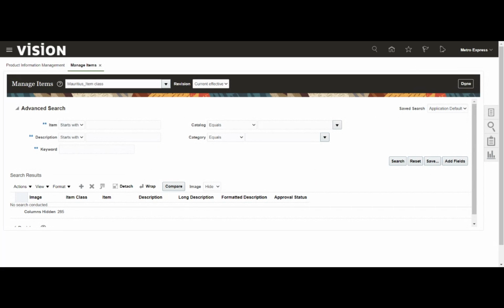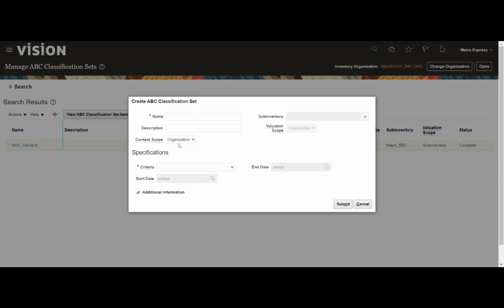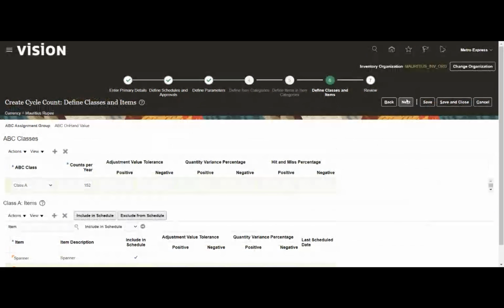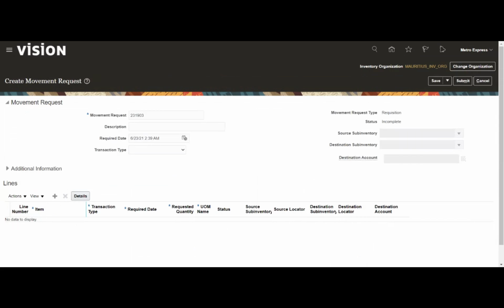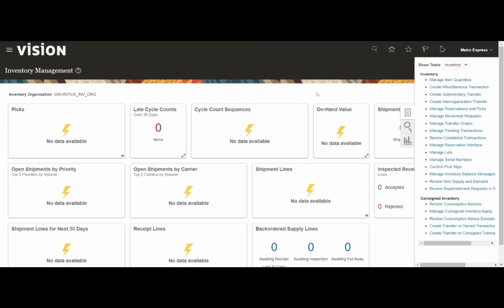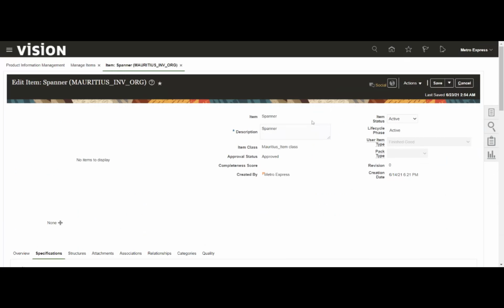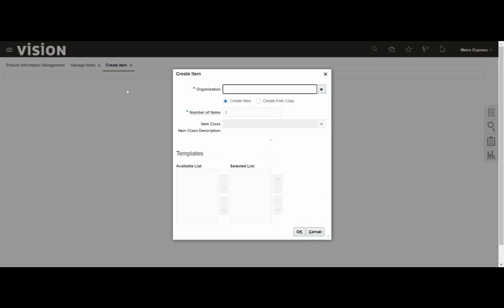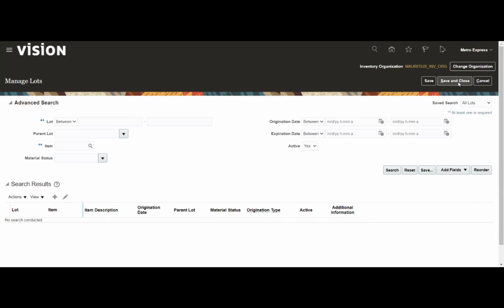Oracle Fusion - Conteo cíclico de inventario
Oracle technologies.

🎓 TrainT TechnologyCloud: Aprende. Practica. Excelencia.

🚀 Sobre nosotros
Bienvenido a TrainT Technologies, tu socio de confianza en capacitación en TI, prácticas y servicios de software para empresas e individuos. ¿Eres un equipo corporativo que busca mejorar sus habilidades o un profesional que busca una sólida base tecnológica?

🎥 Qué encontrarás en este canal
✅ Configuraciones integrales de Oracle
✅ Prácticas de usuario final en tiempo real

✅ Subcontratación de profesionales cualificados de Oracle
✅ Modelos de participación basados ​​en proyectos y de tiempo y gestión
Tecnologías Oracle.